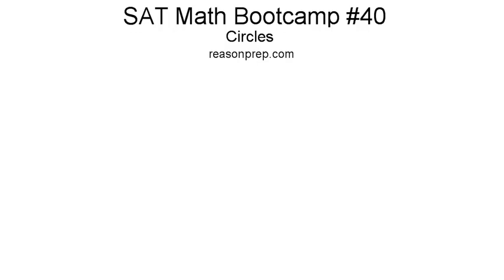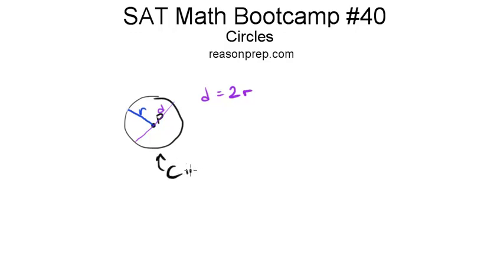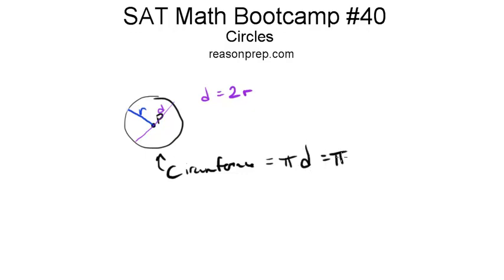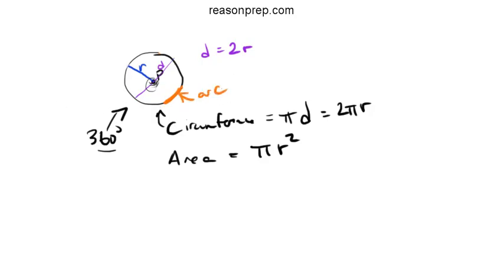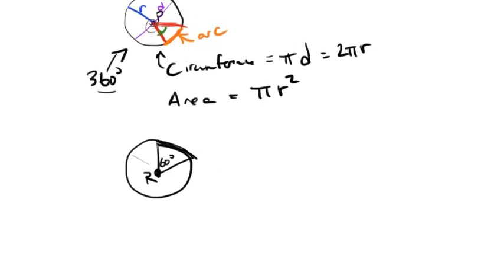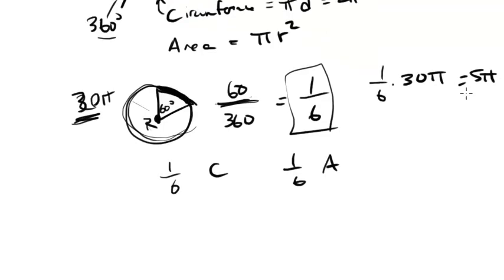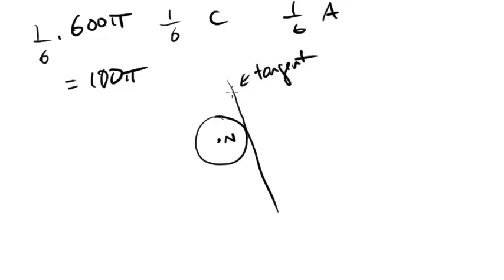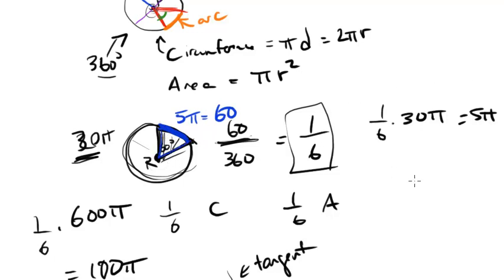*OLD* Circles, SAT Math Bootcamp #40